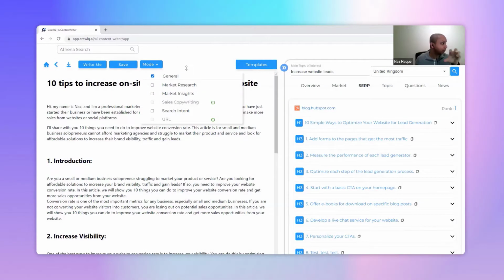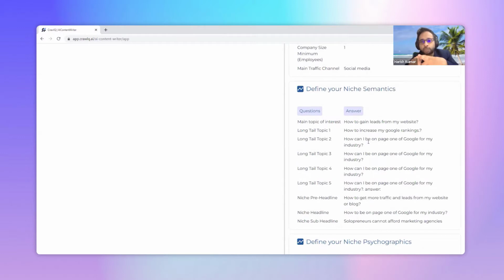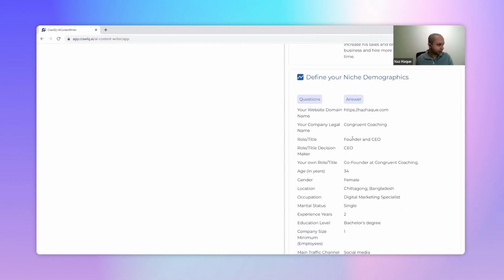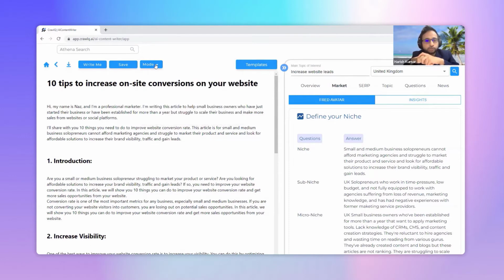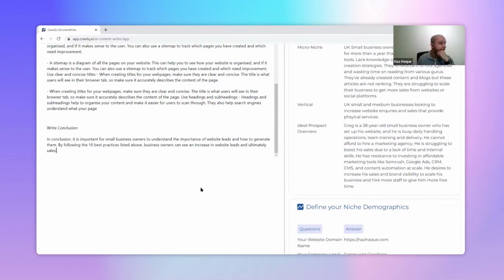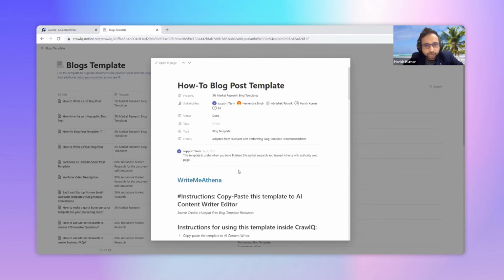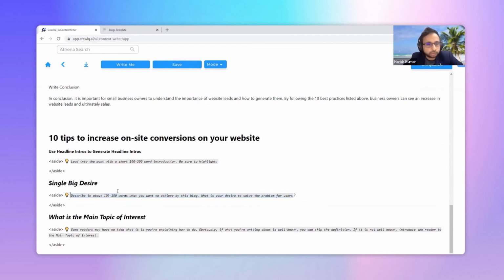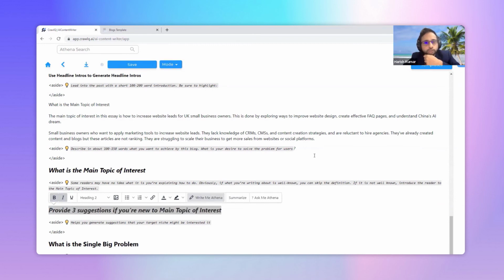What is search intent inside Athena Training based on Main Topic?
The main topic of interest is key to training Athena to build search intent based on psychographic attributes.
There are 14 different search modifiers that cover different aspects like mistakes, dreams, suspicions, desires, comparison, reviews, FAQs. This automates the research part related to Market Spying Wizard and Search Intent Discovery inside the Athena training.
This is a very critical and crucial differentiator among others how CrawQ's Athena captures a variety of data and it automates the research process behind the scenes.
Not only does it stop here...it also uses context on the fly when you create content. This is possible because a smart semantic algorithm captures the details and uses this in the process of content creation on the fly and seeds the content generator engine in the right direction.
You can also create your own commands like "top 3 desires". Athena understands the meaning of language. This helps to bring your own creativity while being flexible.
There are multiple templates available that are also being implemented inside the editor. These are powerful templates based on copywriting formulas. For example, you can check AIDA or Start-Chain-Hook-based templates or 10 smart market diagnostic and profiling questions by Dan S Kennedy.
You can provide us examples of templates you want us to build inside CrawlQ. The template builder we are working on is going to be pretty advance and gives you lots of automation possibilities at the same time freedom to apply your copywriting skills at scale.